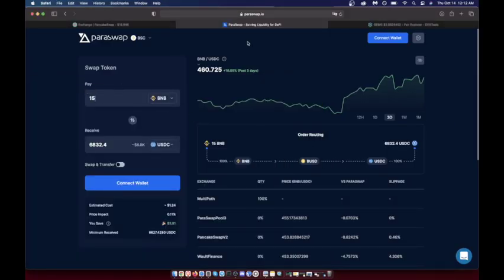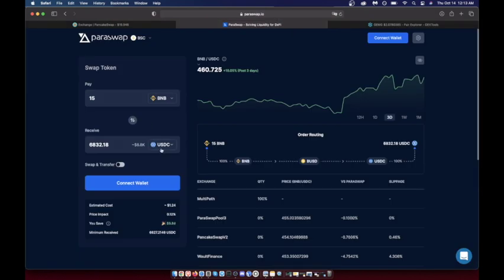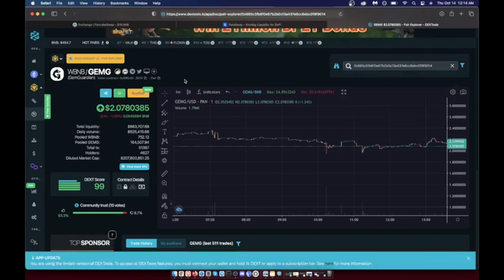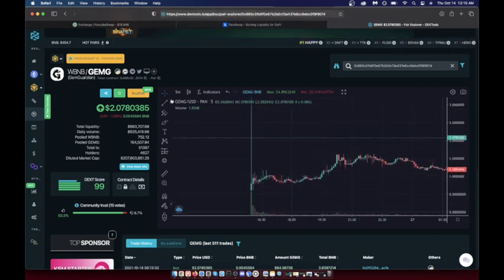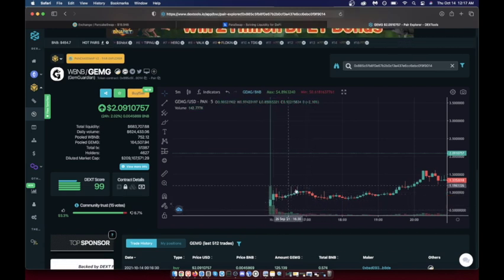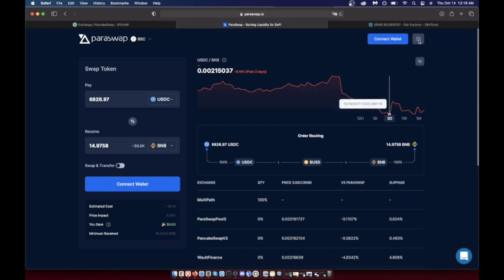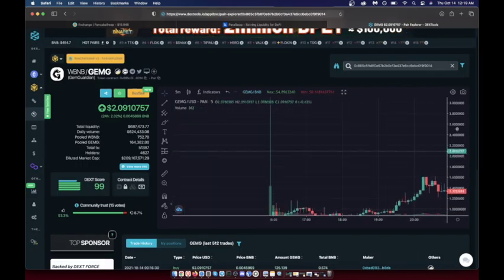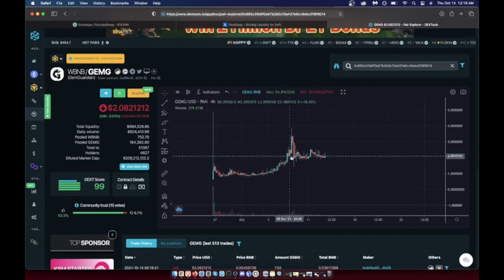How To Maximize Your IDO Coin Gains And Be Prepared For Every IDO in Cryptocurrency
Web3 Gamefi Gaming NFT crypto IDO ICO Join the community while its early to talk about crypto alpha, and get rewarded for being an early member of Peanut Hub

Formerly IDO Journey where I talked about IDO’s.  Now “Crypto Gaming” where I use my knowledge from talking with VC’s and my passion for playing fun games to talk about, review, and play crypto games.

How the changes happened:Some friends and I saw the issue with crypto gaming and decided to combine our e-commerce/entrepreneur backgrounds to start a crypto gaming studio, Peanut Hub.

As IDO season ended, I had built a community of active crypto natives on discord where we shared alpha and researched projects.We realized with Peanut Hub that we wanted a community just like IDO Journey’s Discord, so we asked the community and it was a 100% vote to merging into Peanut Hub.